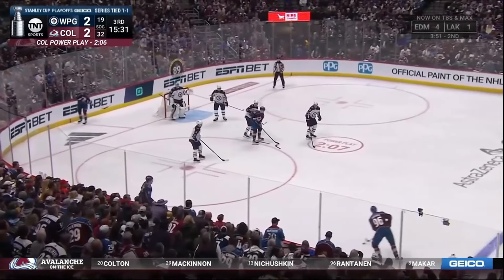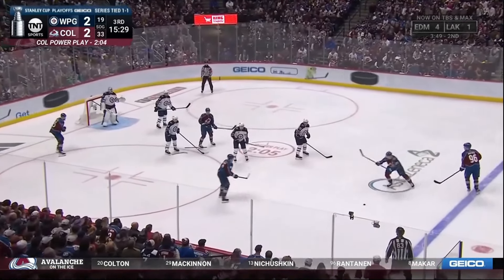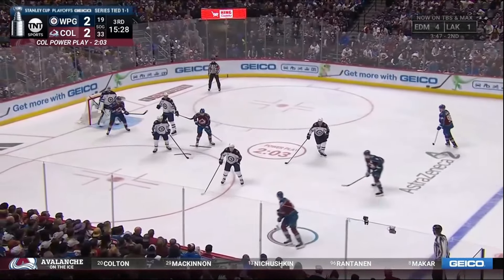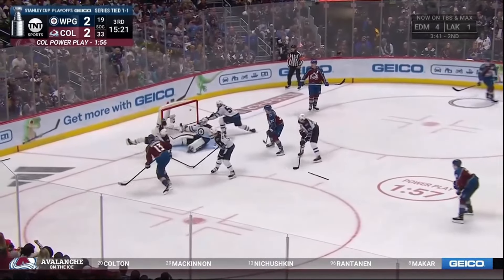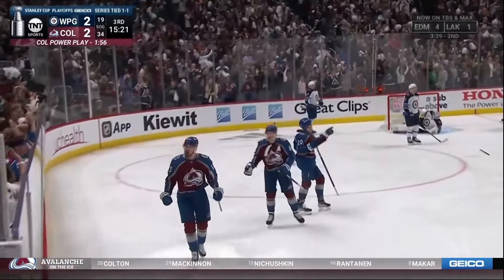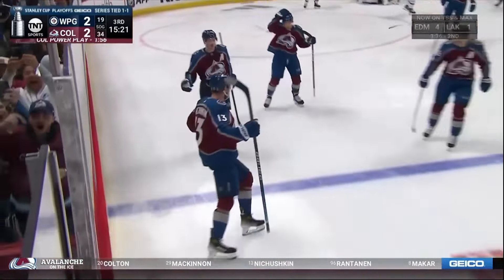Mikko Rantanen 0+2 vs Winnipeg (WC QF Game 3)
COL 6 - WPG 2 // Series: 2 - 1
Rantanen 0+5 in 3 playoff games